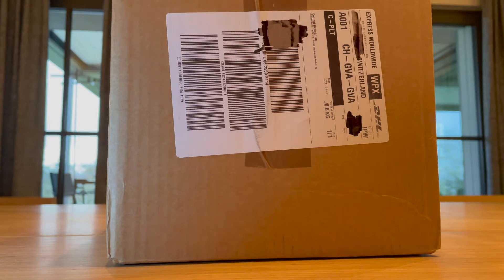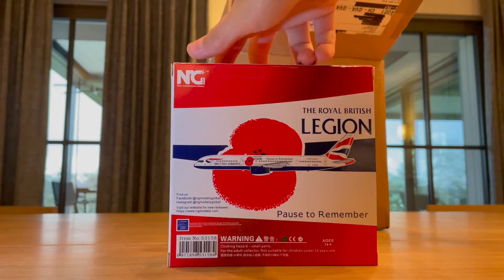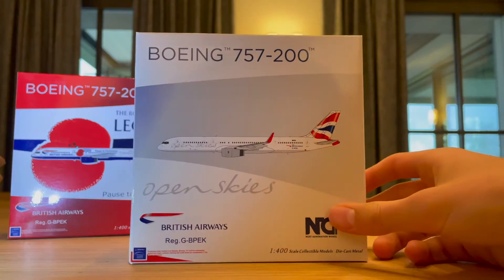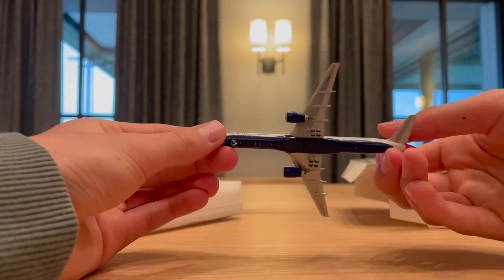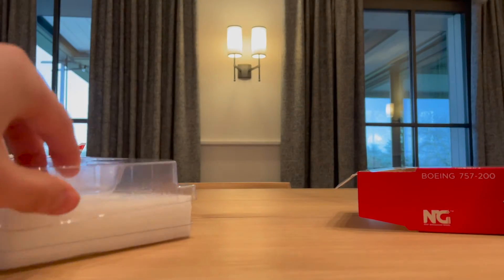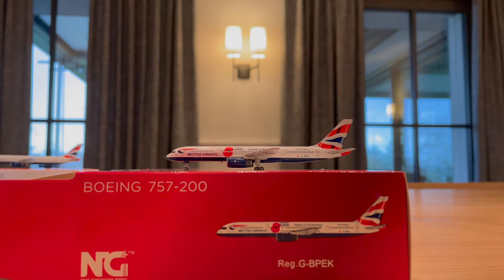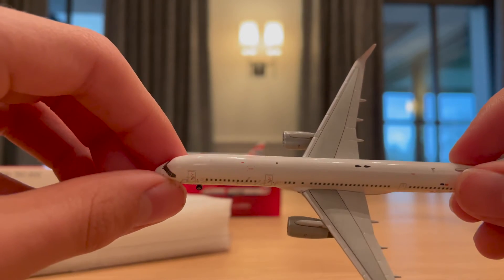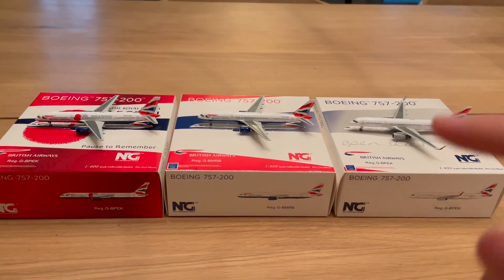Triple NG models 757 Unboxing - British Airways - 1:400 scale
Welcome back guys! Its been a very long time since I last uploaded and I hope you enjoy this video!